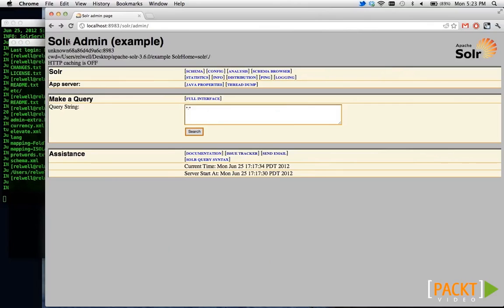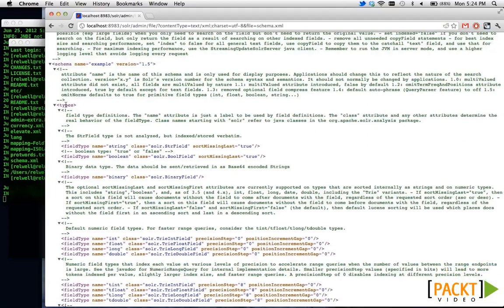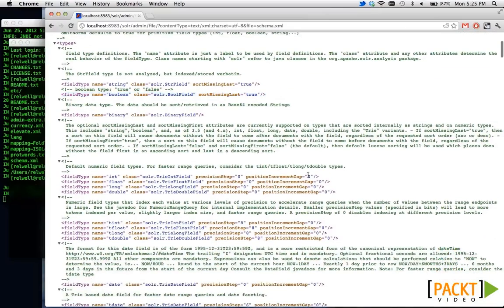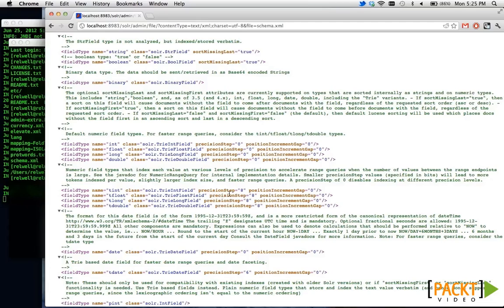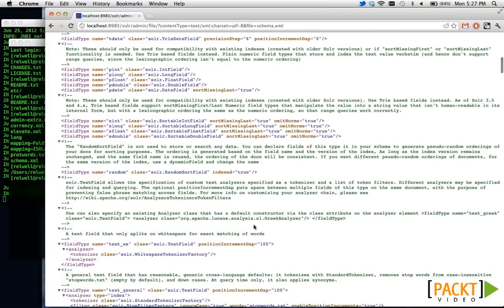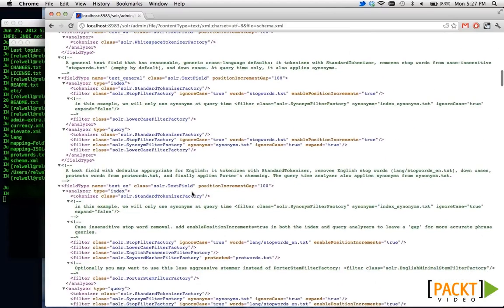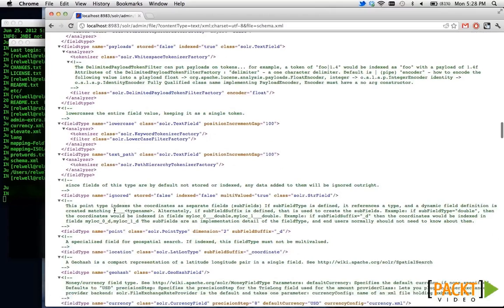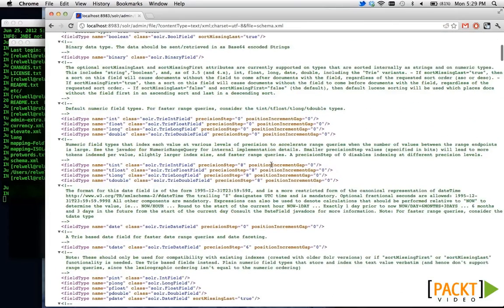Getting Started with Apache Solr Search Server Tutorial : Field Type Definitions | packtpub.com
Part of Getting Started with Apache Solr Search Server video series. For the full Course visit:

Properly defining a schema requires understanding what field types are already available. We review the off-the-shelf field types available for creating new schema fields.
• Open the schema.xml file
• Identify existing field types
• Explain what function each component serves